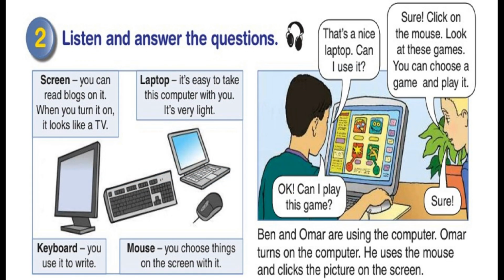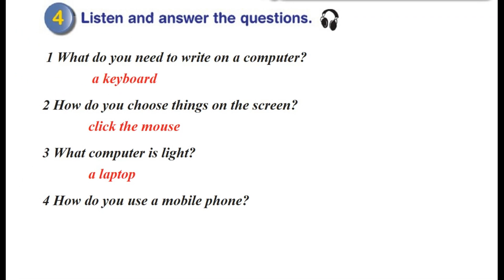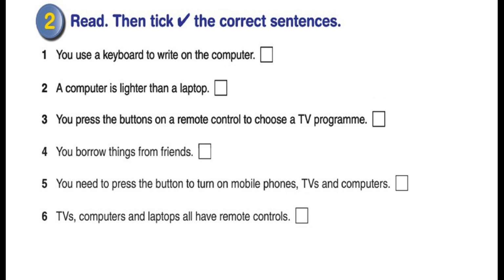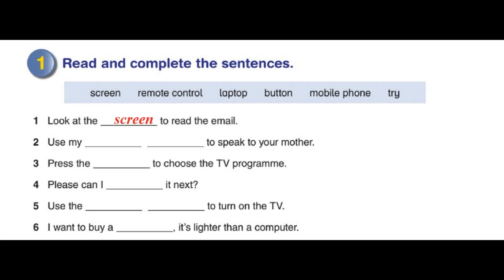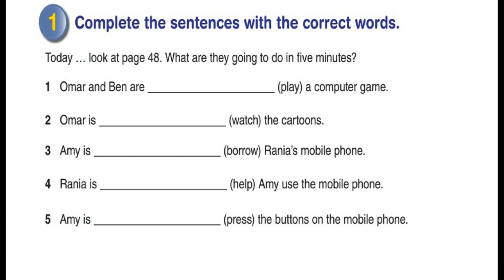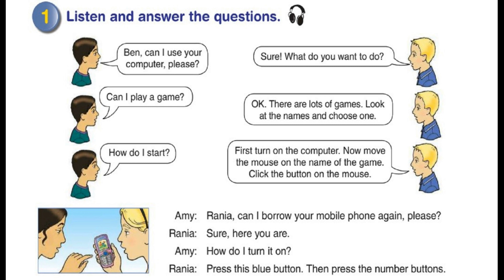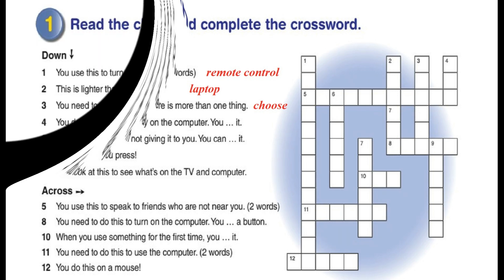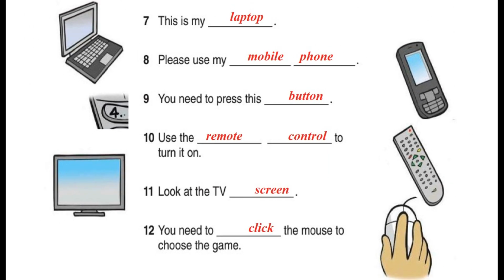درس Can I use it + حل التدريبات| الصف الخامس| اللغة الانجليزية |الوحدة السادسة عشر |الدرس (1-8)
Can I use it ? |Unit 15| Grade 5 | English |English Palestine
 الوحدة الثالثة عشر
(Can I use it ?)
الدرس (1-8)
الفصل الدراسي الثاني
الصف_الخامس_الفصل الثاني
المنهاج_الفلسطيني_الجديد